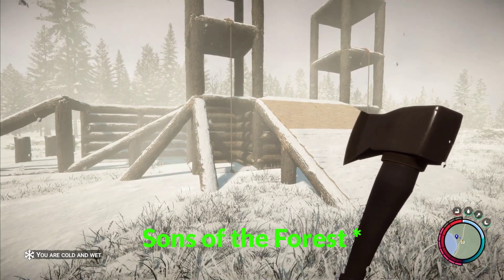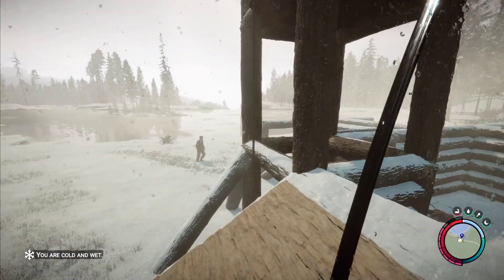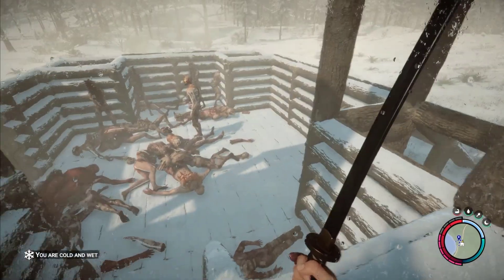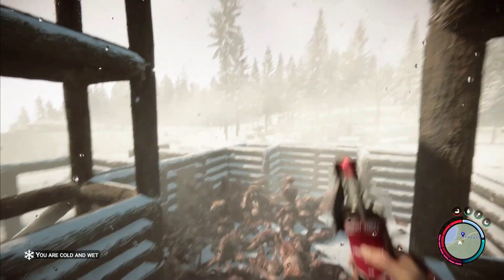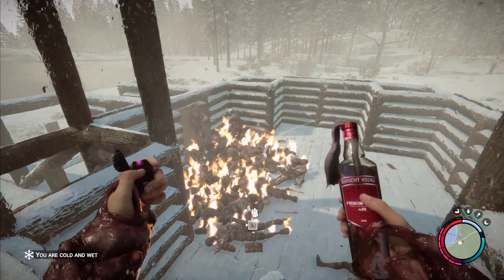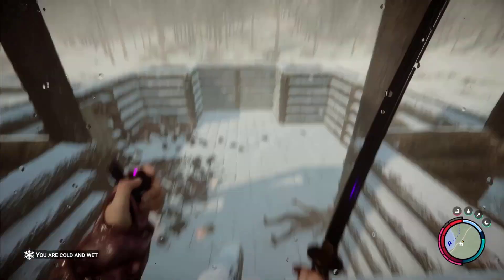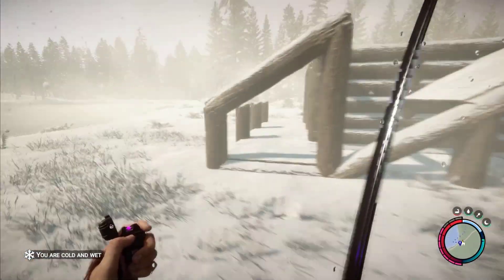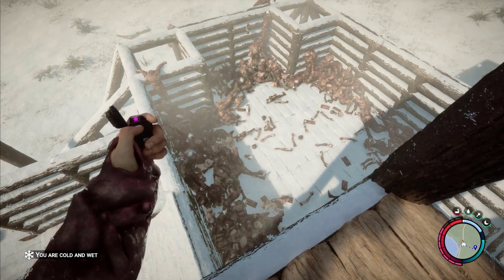Setting 50 cannibals on fire ... and other chaos | Sons of the Forest mods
i use the cheatstick code to spawn in multiple enemies and see what chaos i can get up to